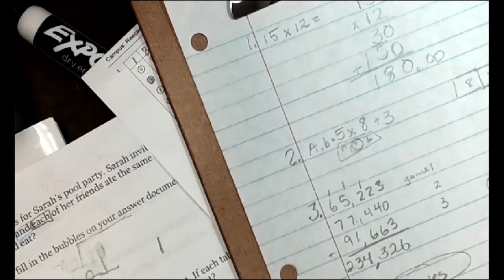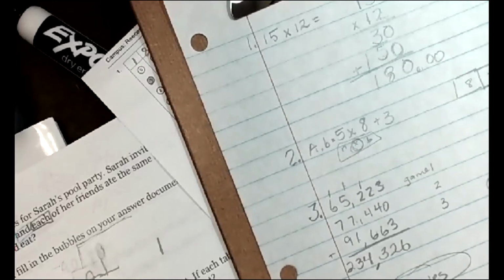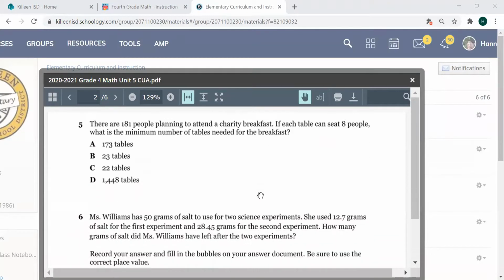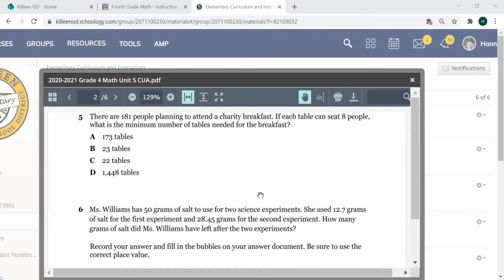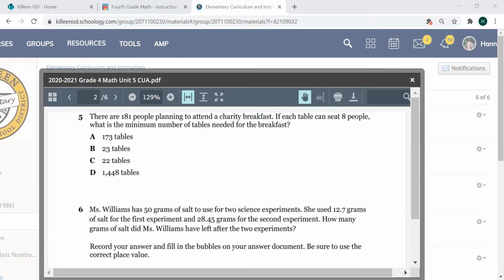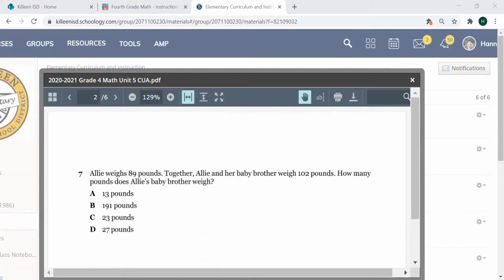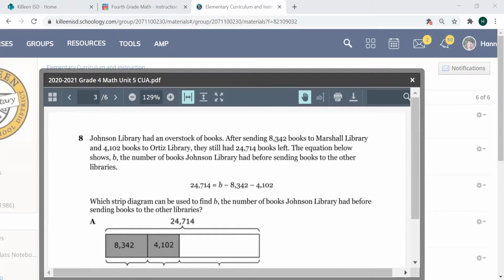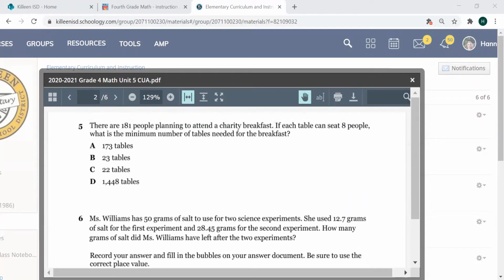Math CUA Test 5 corrections part 1